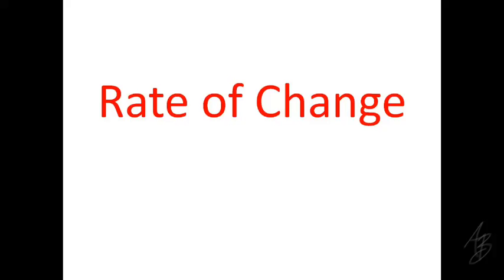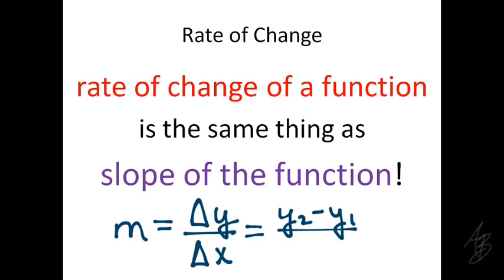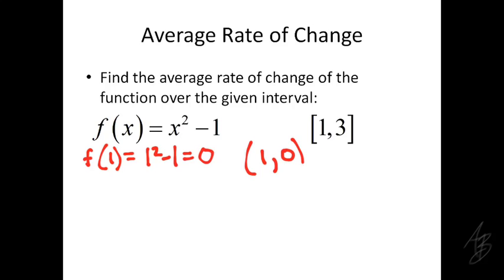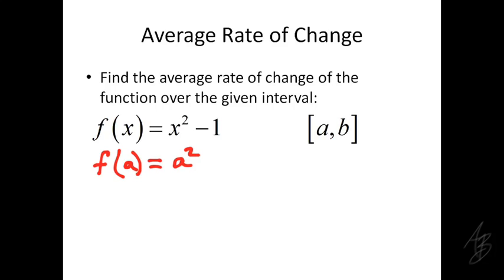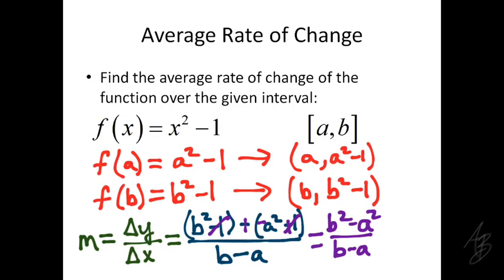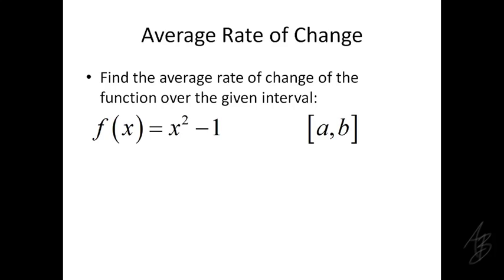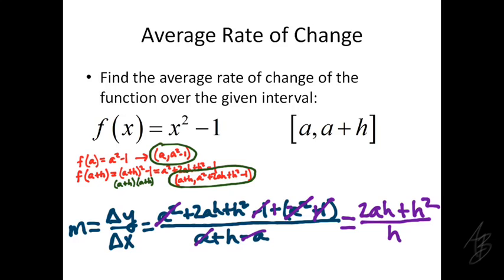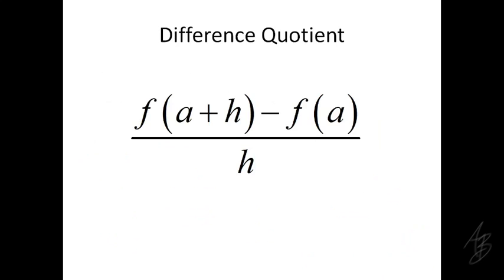2.4 Average Rate of Change